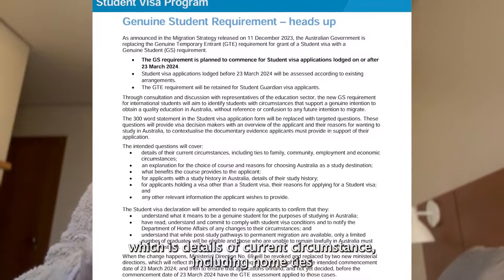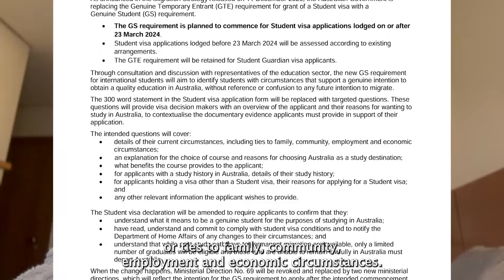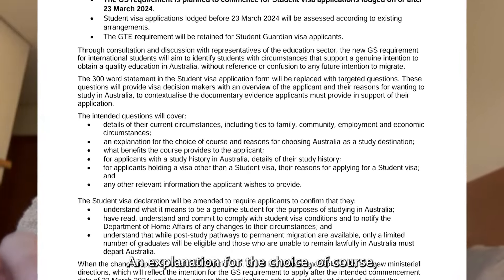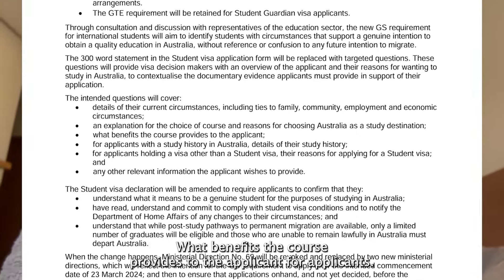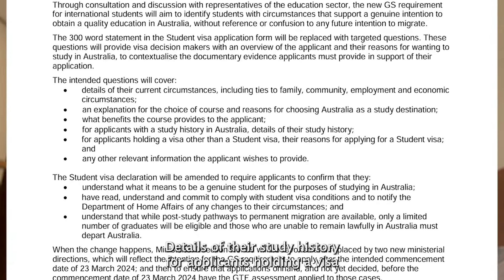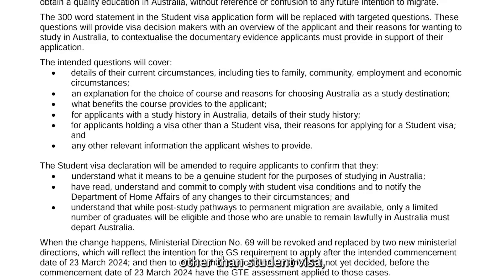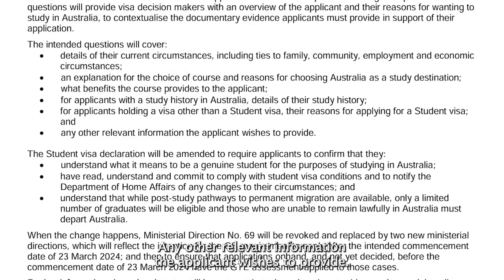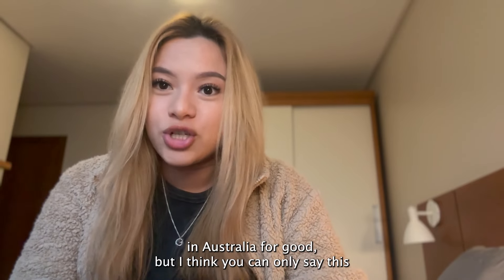Student Visa Grant Tips in 2024 | Australia (Step By Step Guide) 🇦🇺✨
I hope you like this video and hope it helped you in any way. 😘 💕

The rest of the fees are as follows, estimates:

Initial deposit Tuition: 3-9k AUD - depends on the school and course chosen.
Health Insurance: 600 AUD/year
Visa Fee : 710 AUD
Medicals: 125-280 AUD
Biometrics : 30 AUD

Please submit the following documents as well:

English - IELTS / PTE or booking confirmation may follow

Details of how you will support your studies in Australia:

You can demonstrate financial capacity in one of two ways:

*1. By showing your parents or partner earn a certain amount.*

For ongoing income, it can only be from the applicant's parents or spouse - if they are not coming to Australia. The income must be at least AUD 63,000 per year and can be evidenced by a tax return. It cannot be anyone else.

*2. Cash at bank - bank balance by bank / loan statement etc.*
This can be anyone, obviously the closer the relationship ex, family - the better. This amount as calculated below can be shown from two or more different family members as long as it totals the amount required. No more than two is recommended if possible.

The amount of funds an applicant must demonstrate is worked out by adding:

*Living Costs - approx 30,000 + Travel Costs - 2,000 + Course Fees - 12 months pro rata - i.e. half of your total tuition if doing a two year course from your chosen education provider.*